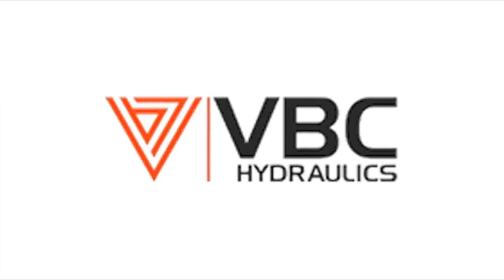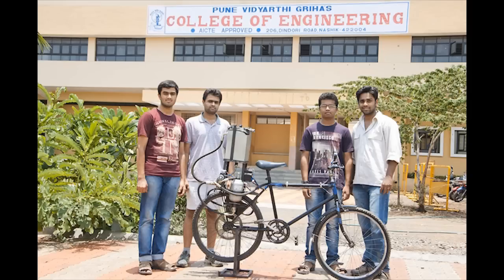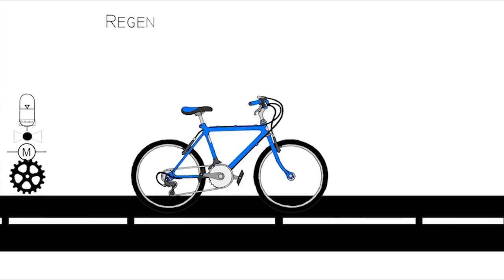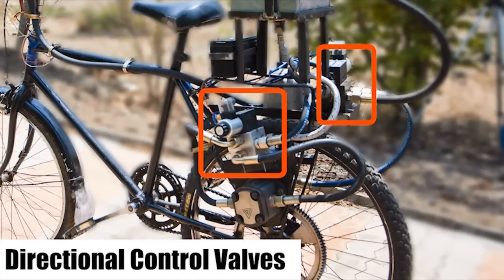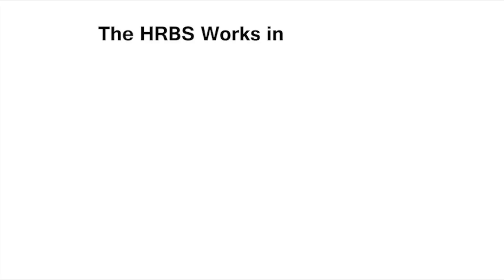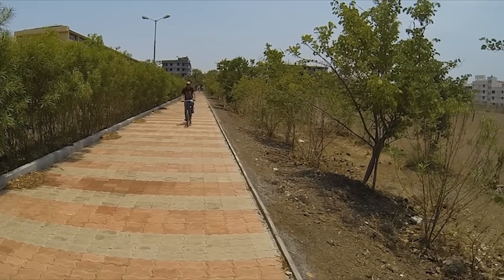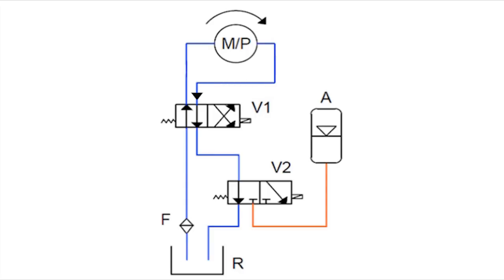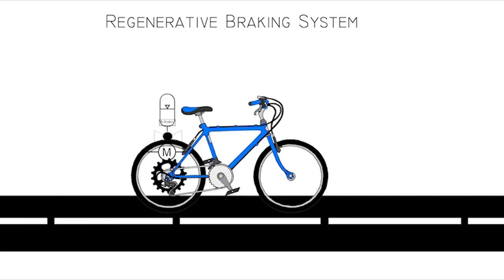Hydraulic Regenerative Braking System (HRBS) implemented on a conventional bicycle.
The present invention [PATENT NO. 4048/MUM/2014(pending)]  discloses a hydraulic hybrid bicycle where hydraulic regenerative braking system is positioned on a rear wheel and a carriage of a bicycle. It comprises a gear train sub-assembly that couples to a bi-directional hydraulic motor. The bi-directional hydraulic motor communicates with a reservoir, an accumulator and an opposed pair of directional control valves. Energy captured during braking is stored and re utilized to propel the bicycle without the need for pedaling.
Inventors:- SAURABH GOVILKAR; ABHISHEK PURANDARE; NIKHIL BELSURE; DEEPAK RAO.